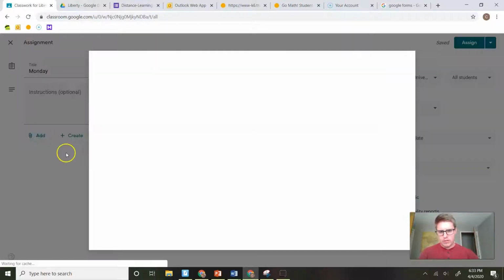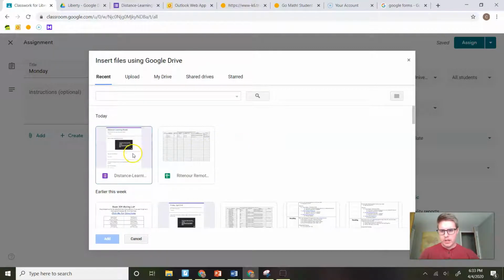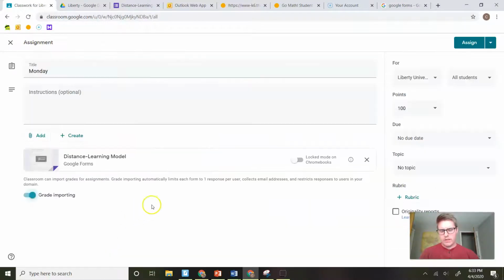Final Product Distance-Learning Instruction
Mr. Ritenour explains how to add a Google Form into Google Classroom that includes an instructional video and assessment.